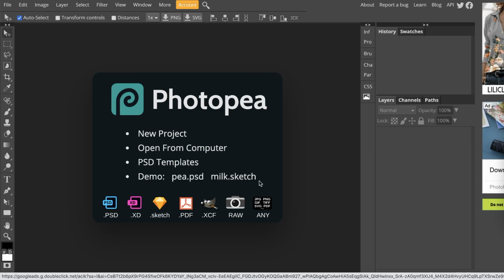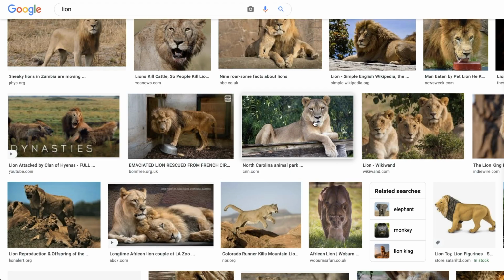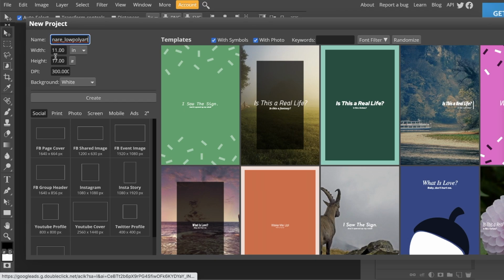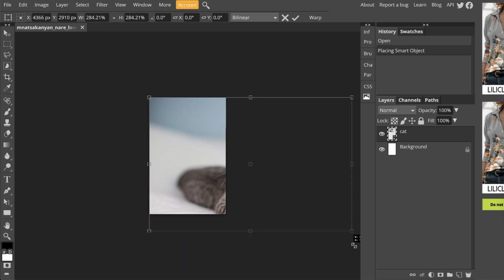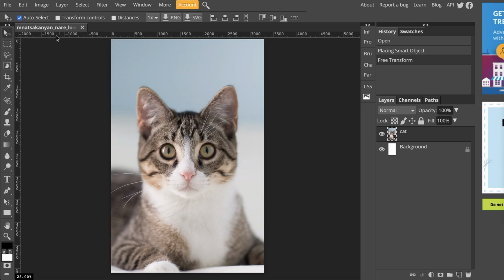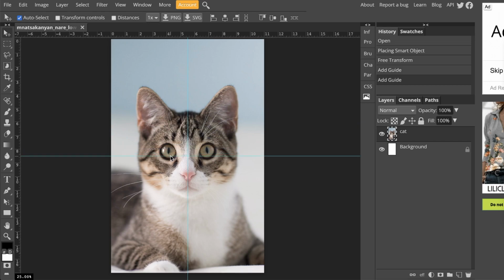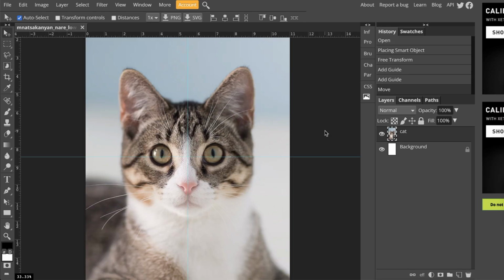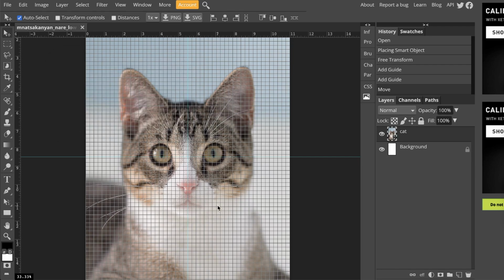Lowpoly Animal Art Poster – Part 1 // Setting Up Artboard